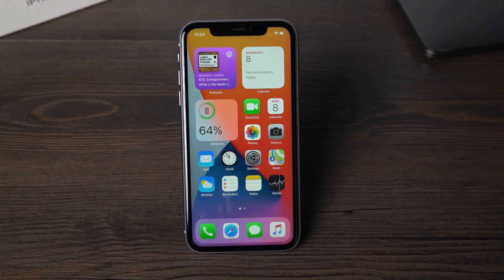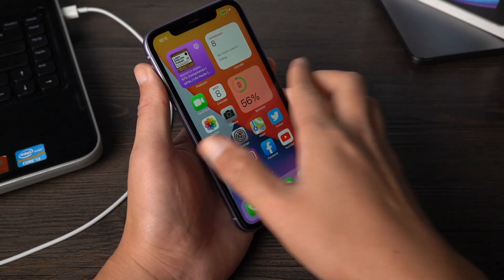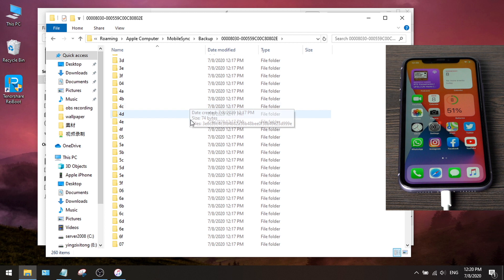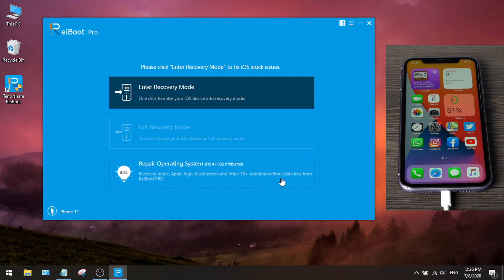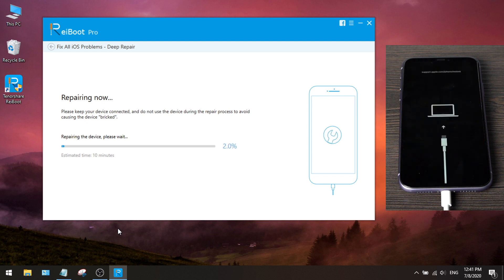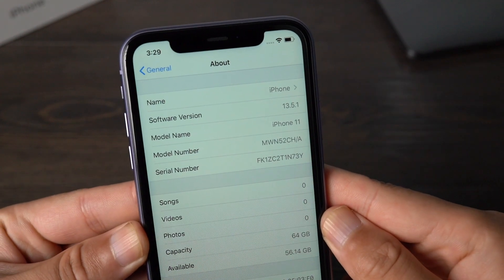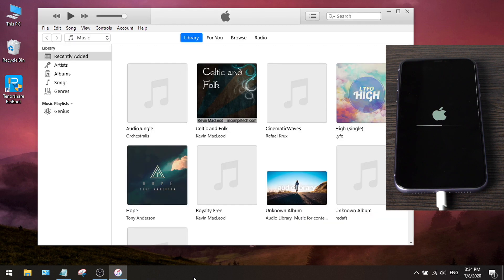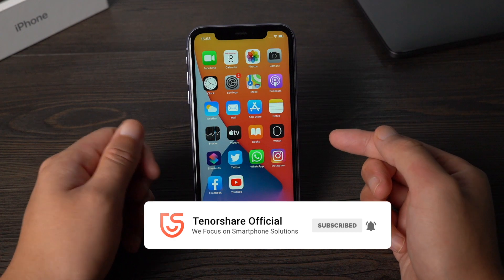How to Downgrade iOS 14 Beta to iOS 13, No Data Loss!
This tutorial shows you how to go back to iOS 13 from iOS 14 beta without data loss.

Timestamps:
00:52 Back up the device.
01:18 Change backup version to iOS 13.
02:20 Downgrade.
03:52 Downgrade completed.
04:15 Restore Data back to the device.
05:16 Data restored successfully.